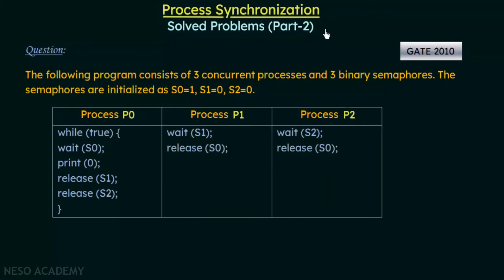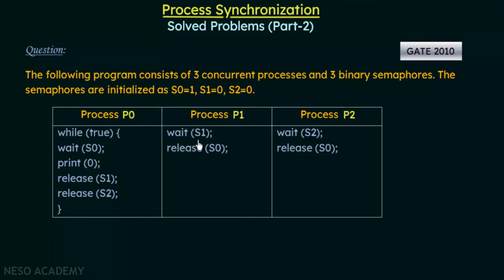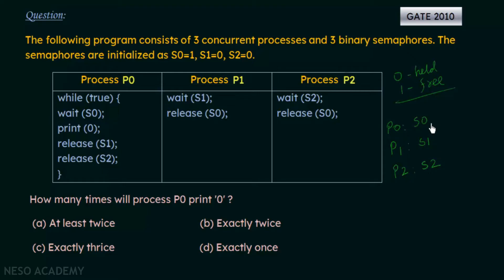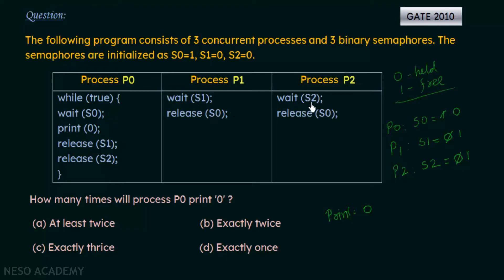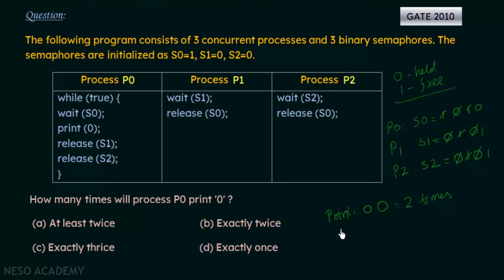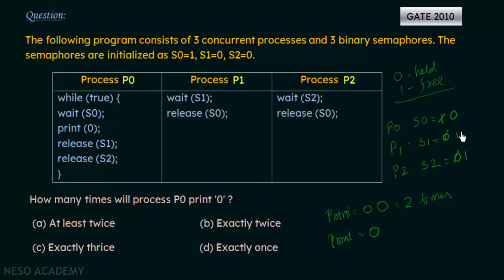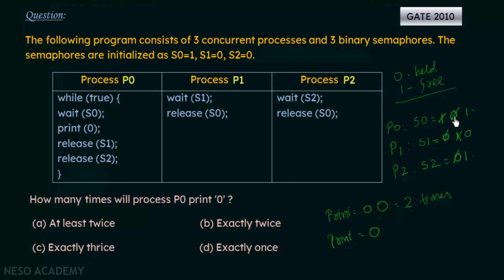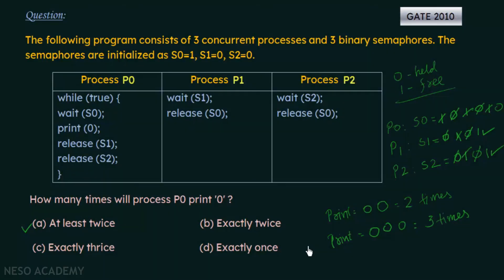Process Synchronization - Problem 2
Operating System: Process Synchronization - Problem 2
Topics discussed:
1. A solved problem on Process Synchronization from GATE 2010.